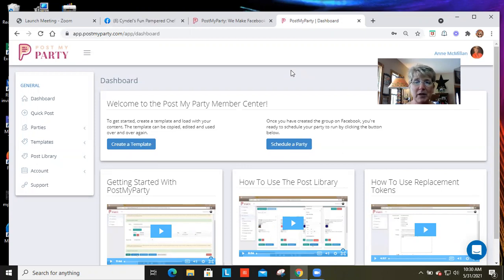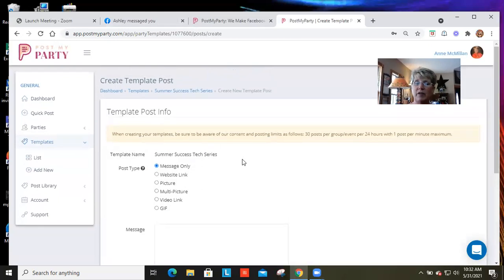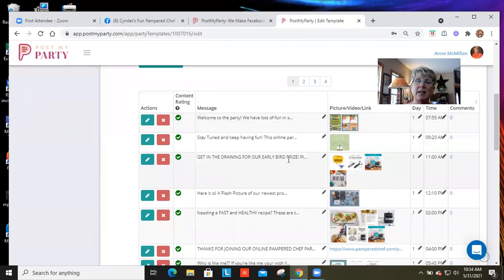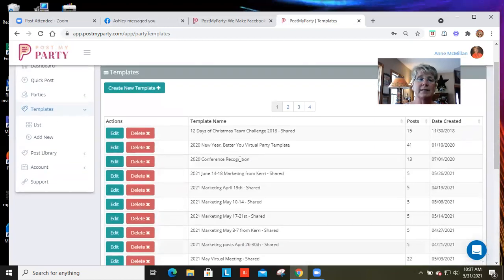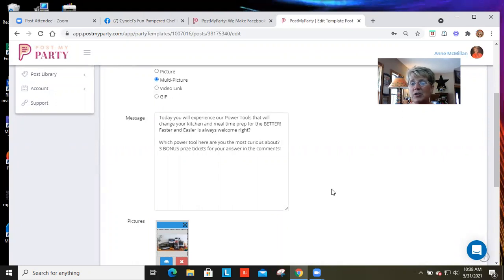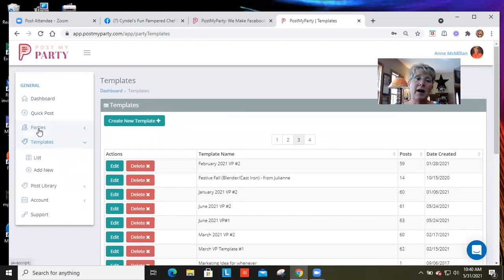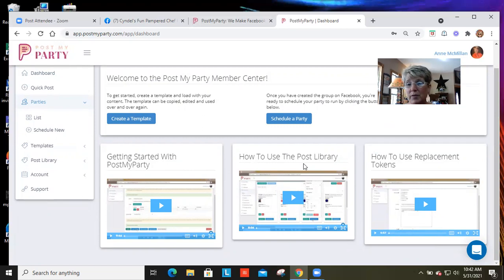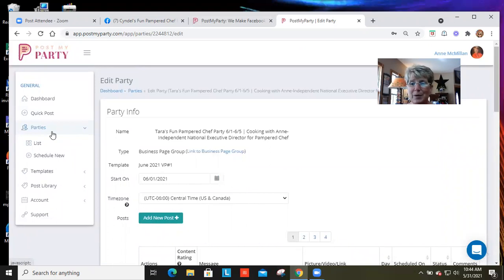Post My Party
Why and How to use Post My Party